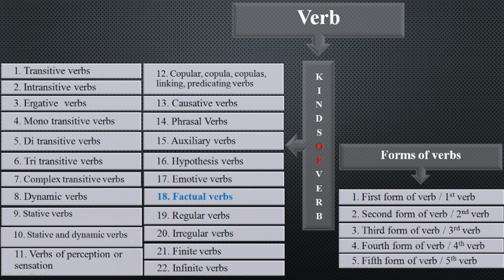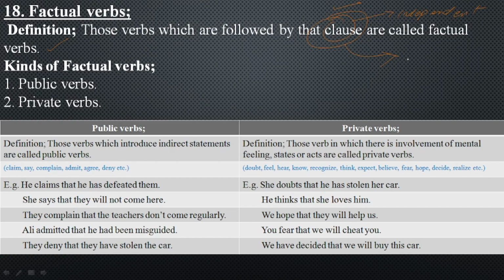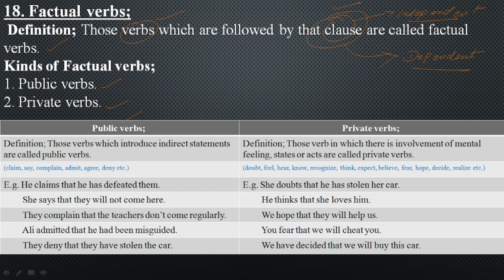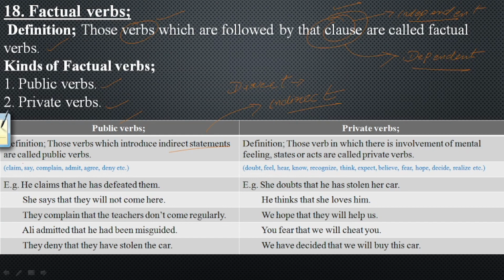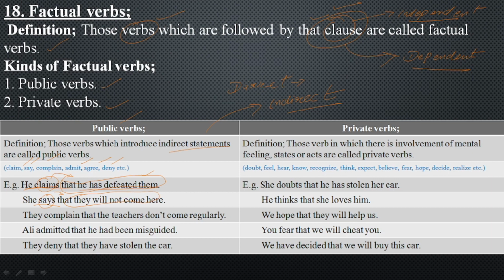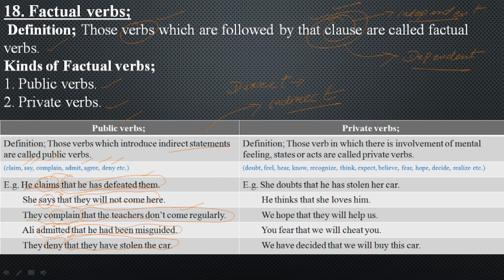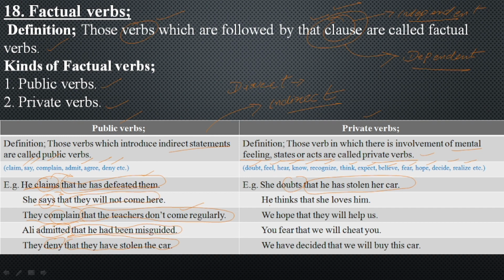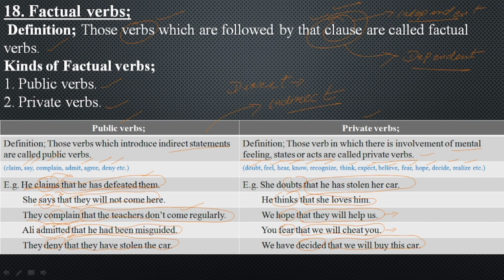Factual verb its usages Lecture No. 185 English grammar, learn English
Here we will try to understand the Factual verbs and its kinds with its different usages and different topics.
English grammar, learn English